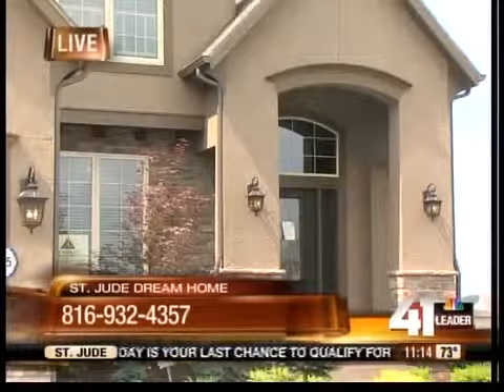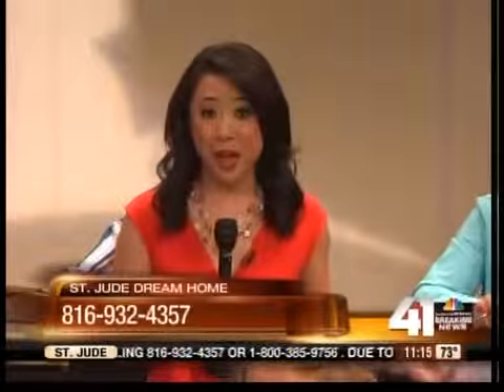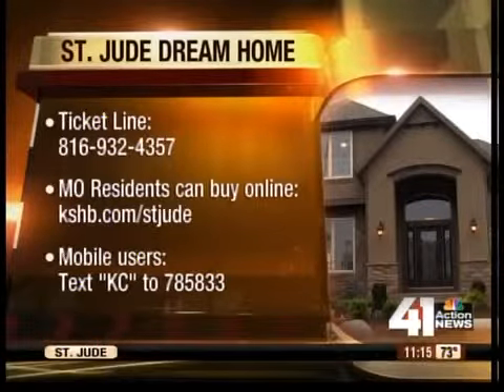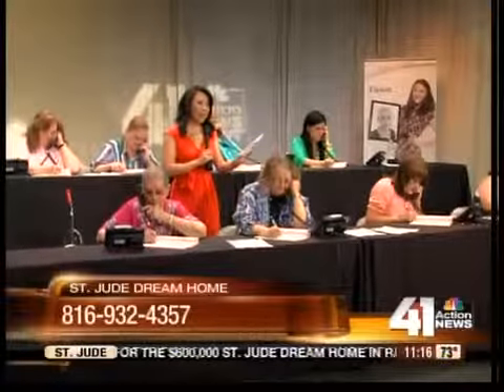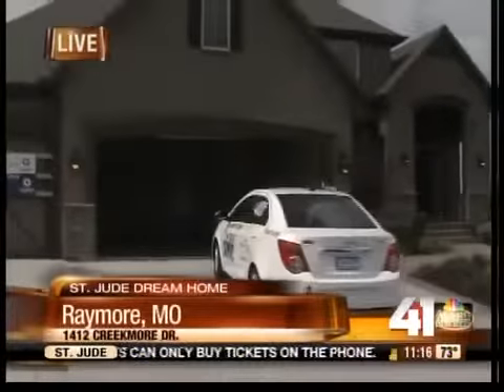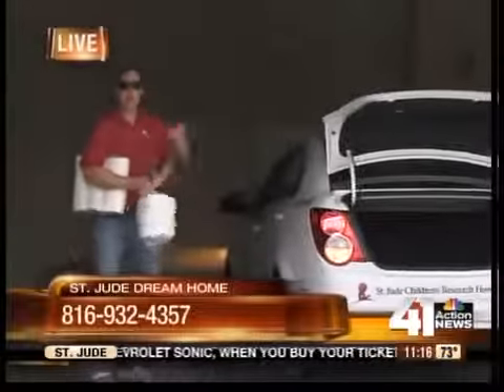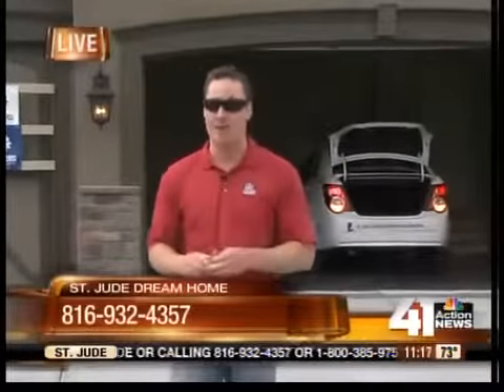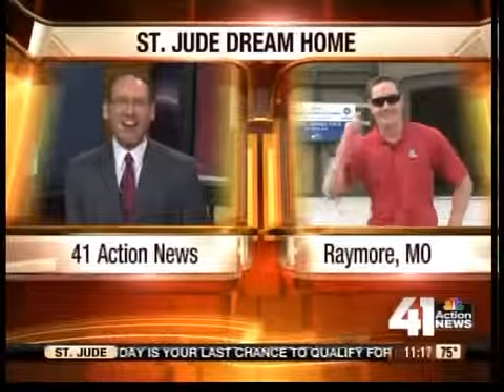Volunteers man St. Jude phone bank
We couldn't do what we do for the St. Jude Dream Home without the help of volunteers at our special phone banks.